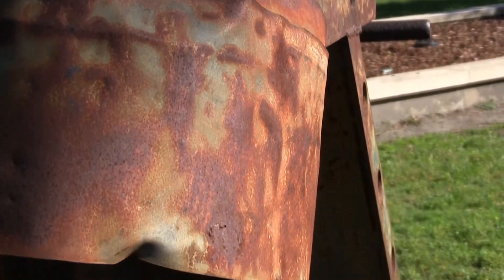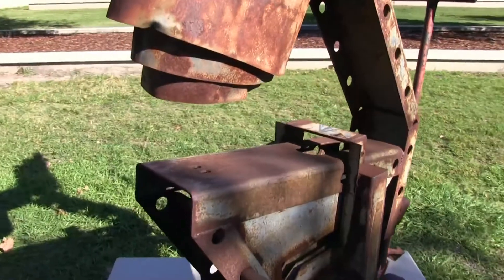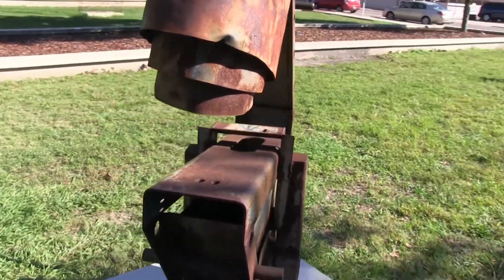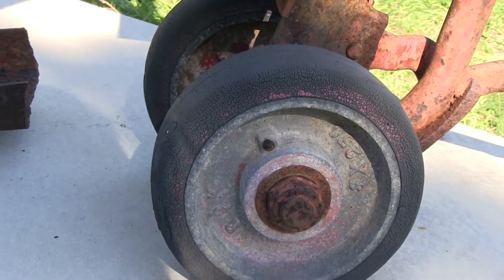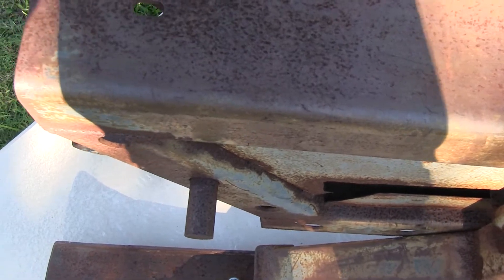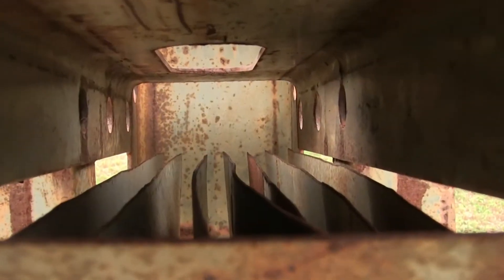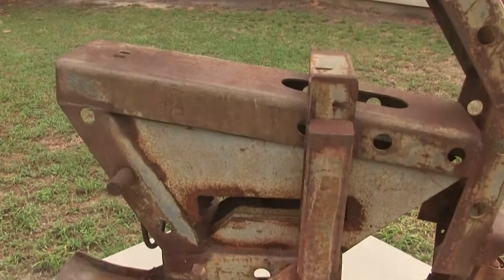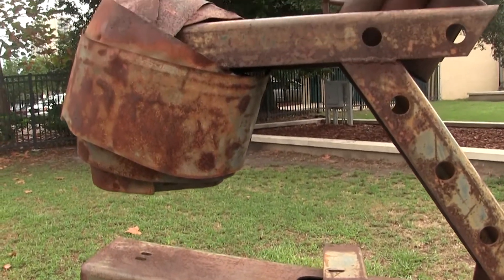Microscope by Jason Lake